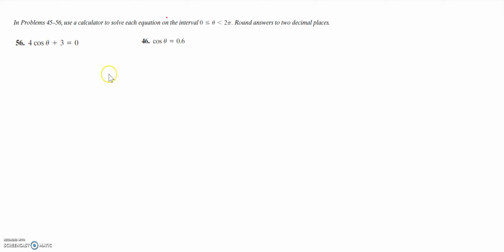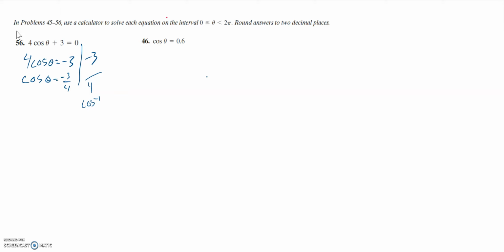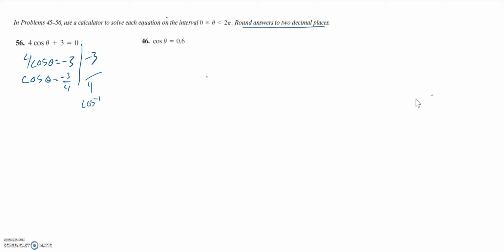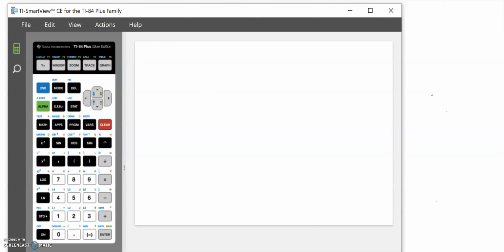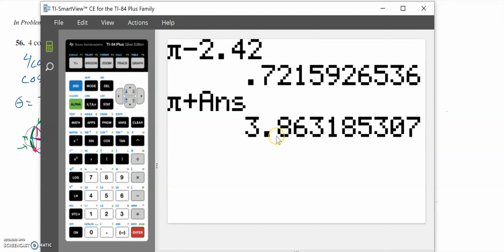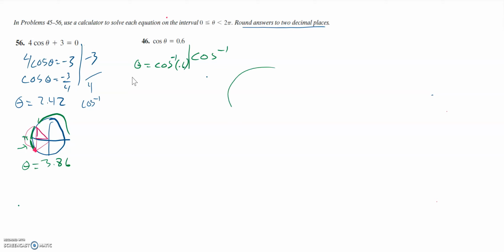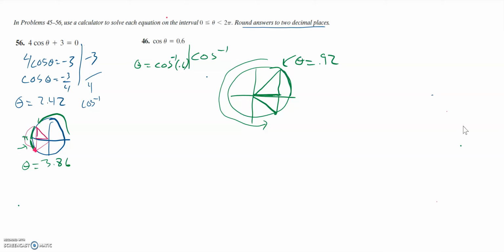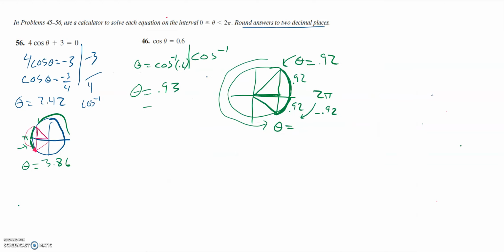Solving Trigonometry Equations (approximate solutions)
A video to help my SAAS students.